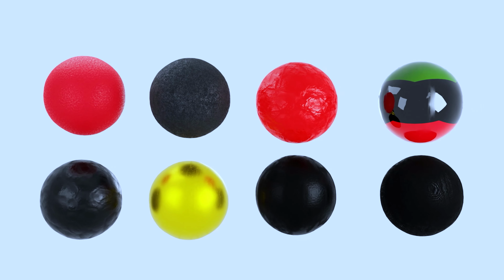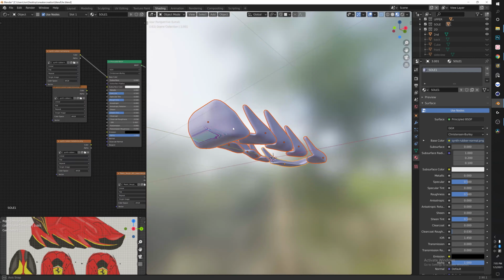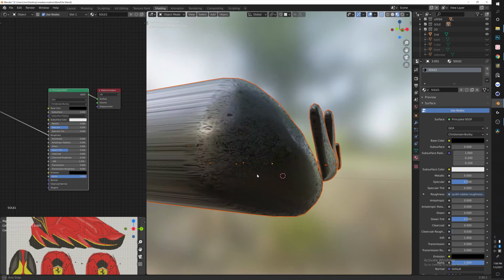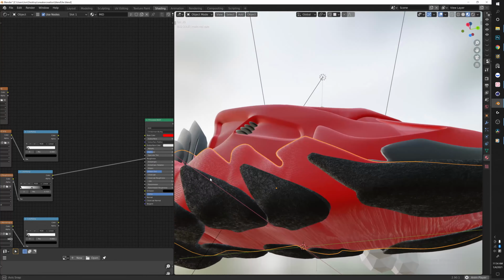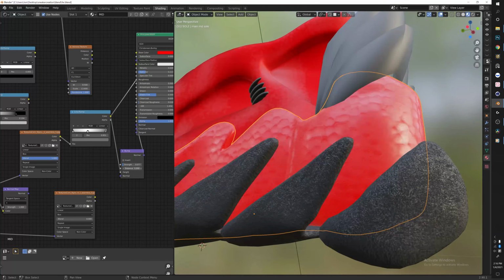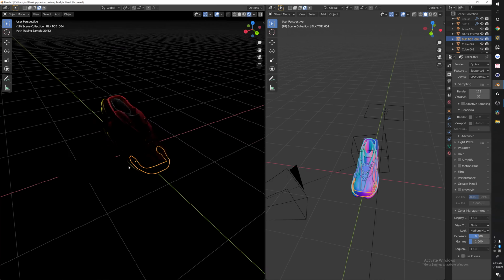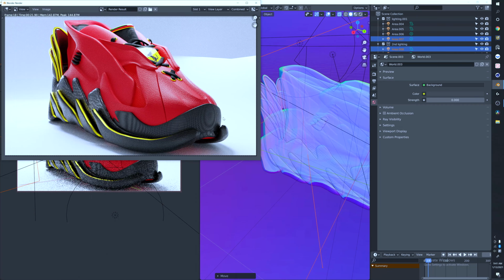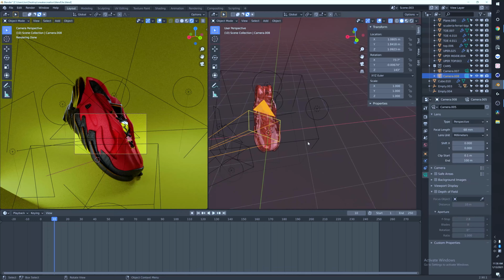"Pyro 1" Designing Ferrari Inspired Sneakers : Part 3 Texturing and Lighting (Blender3d)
If you are new to the channel welcome. More content coming soon. Always remember you have one life do some bout it.

   Today we will be going over designing sneakers that are inspired by the Ferrari.